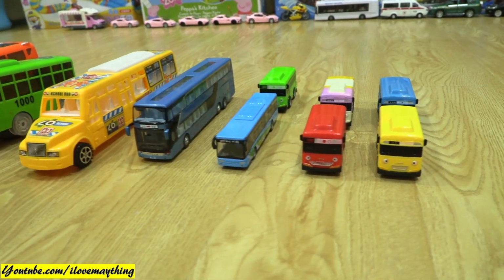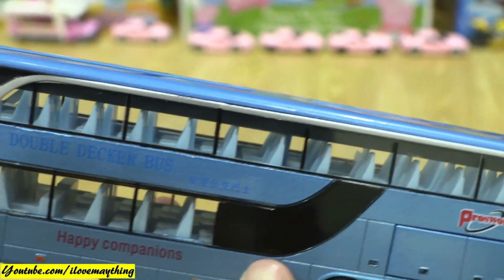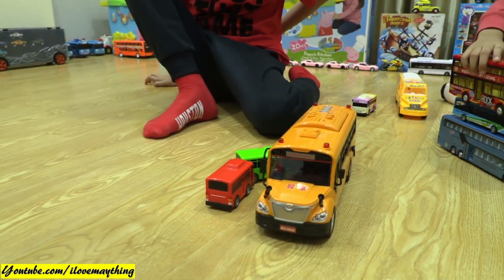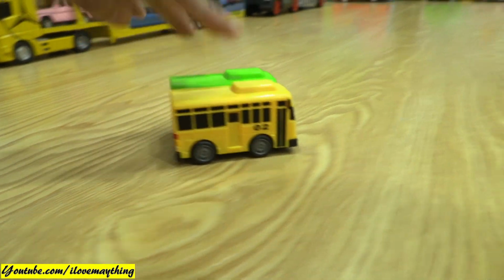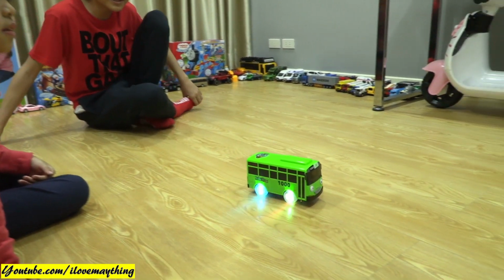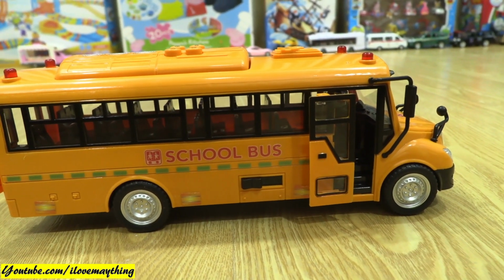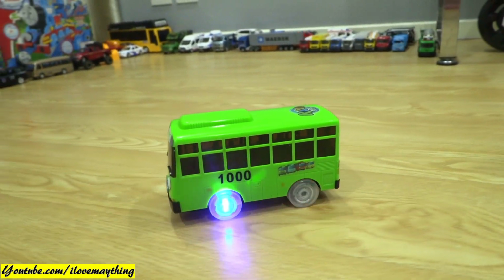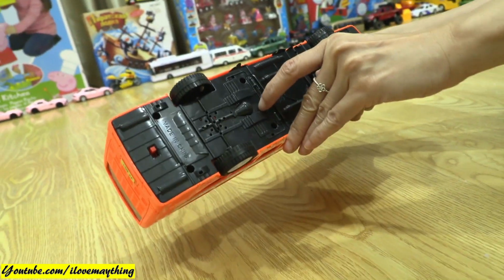Children's TOY BUS Unboxing and Playtime! A Lot of Toy Bus to Play with! School Bus, City Bus, etc..